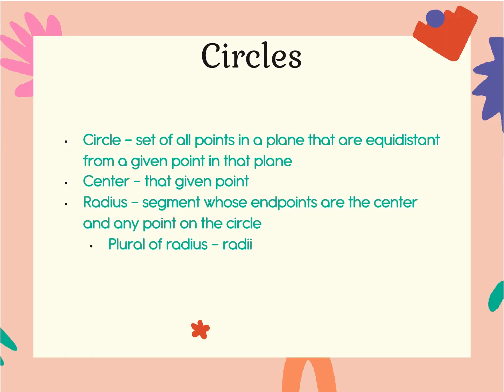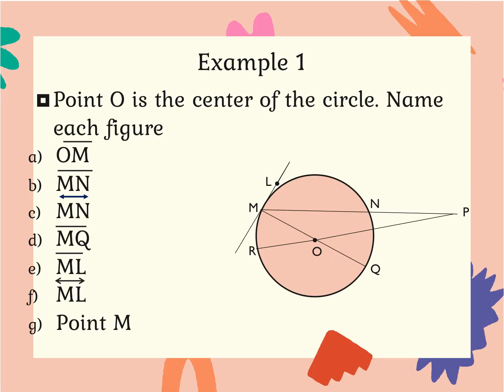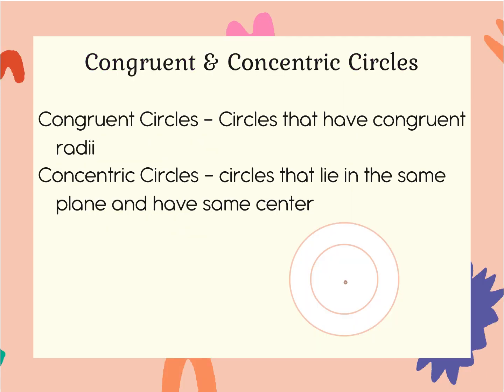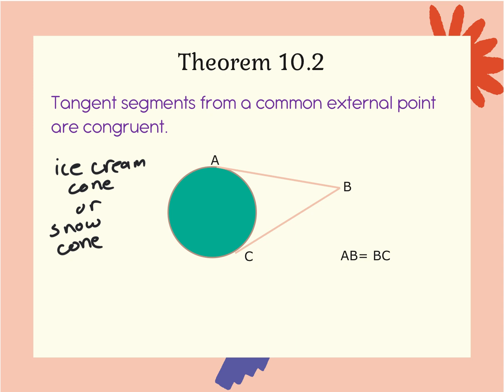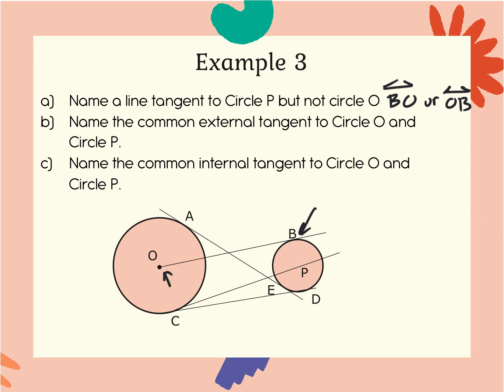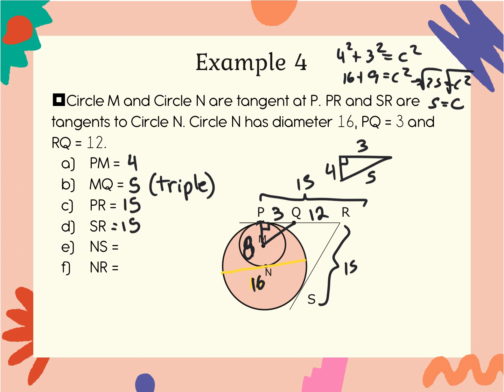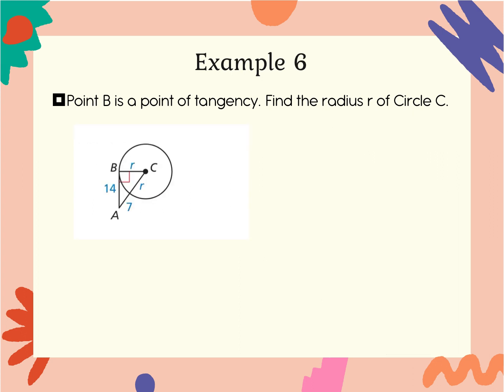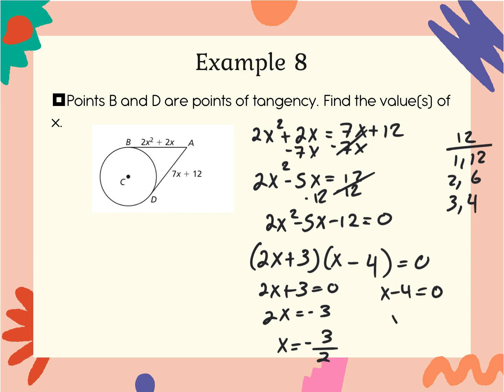Chapter 10 Section 1 BI Teacher (updated)